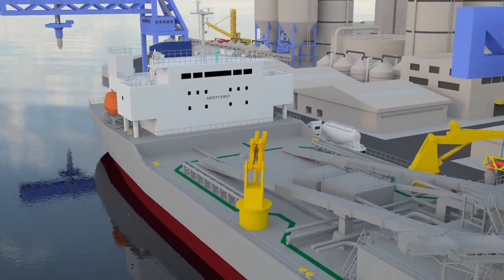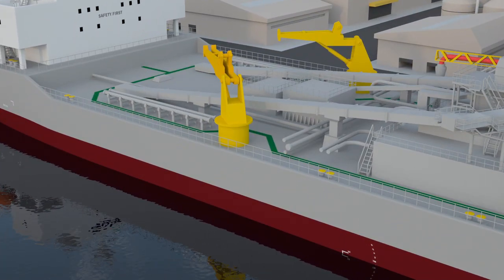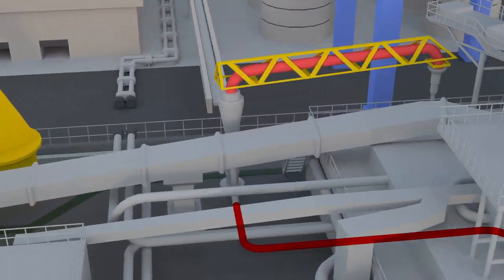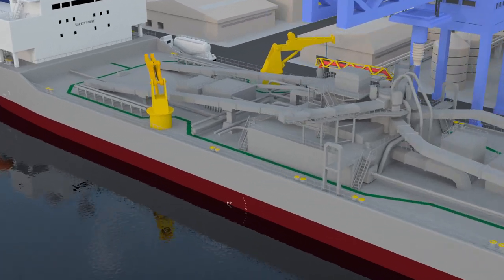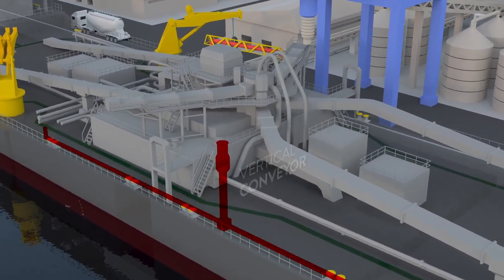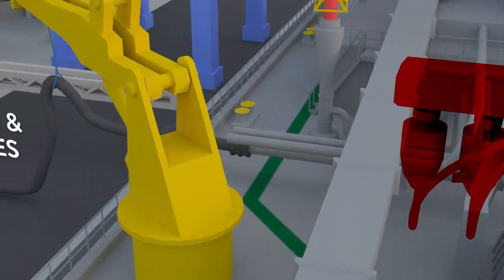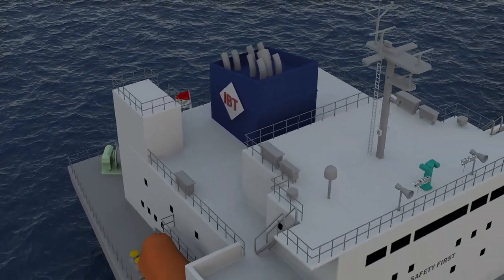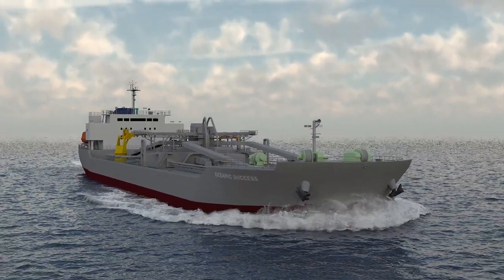IBT Vessel: Cement Discharging Sequence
Our vessels provide three types of loading sequence to accommodate different loading port facilities: mechanical discharging to silo or truck, and pneumatic discharging.